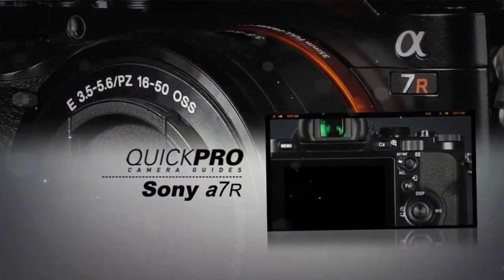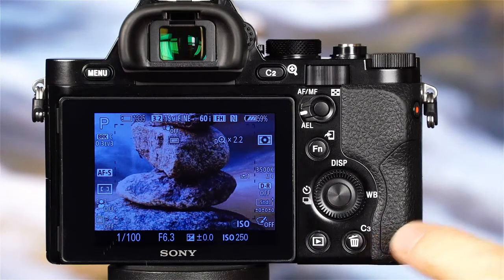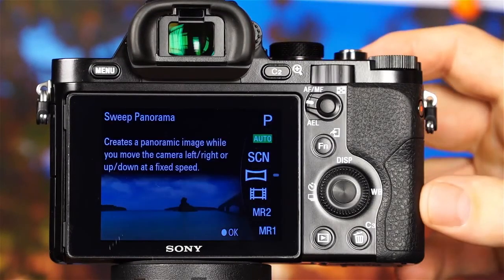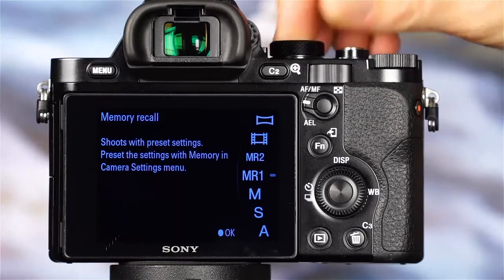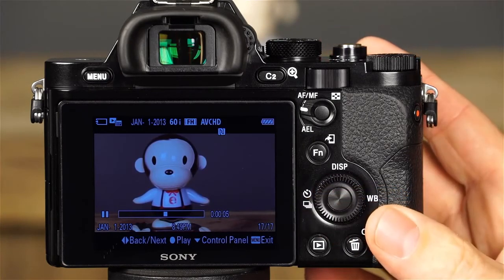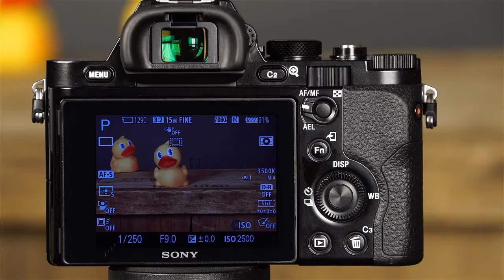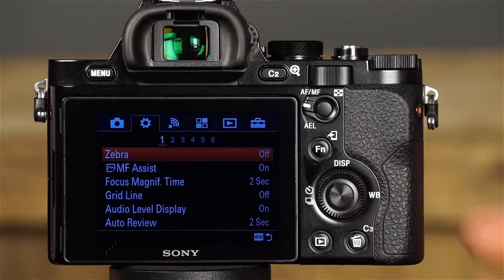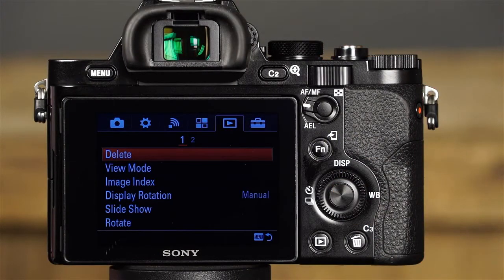Sony a7r Instructional Guide by QuickPro Camera Guides